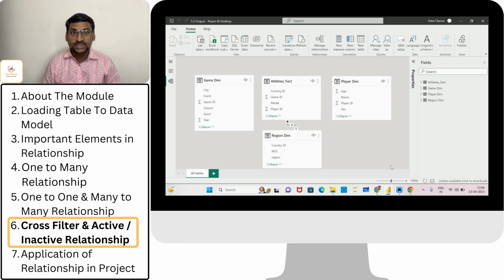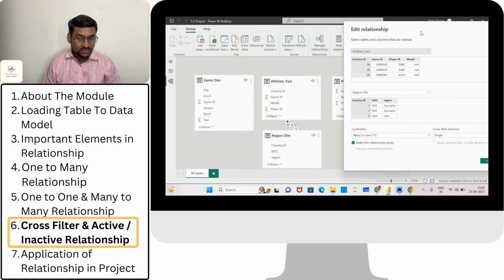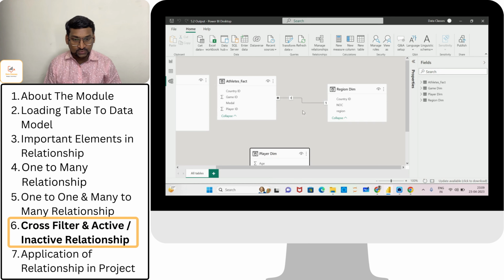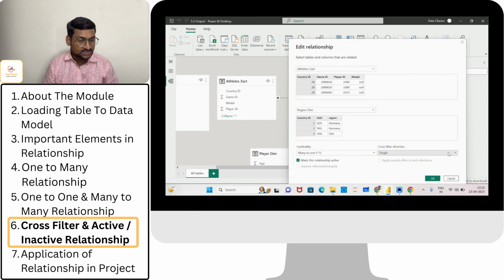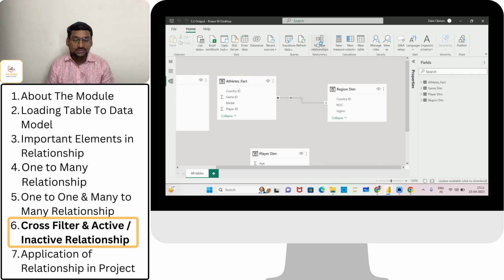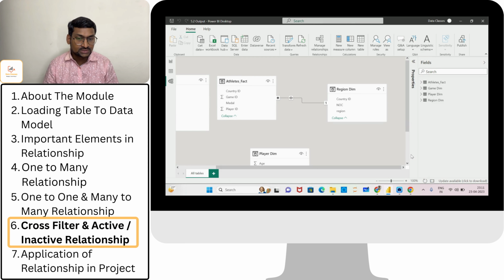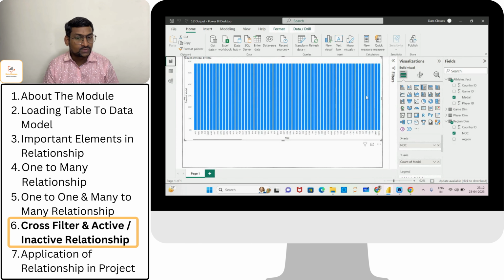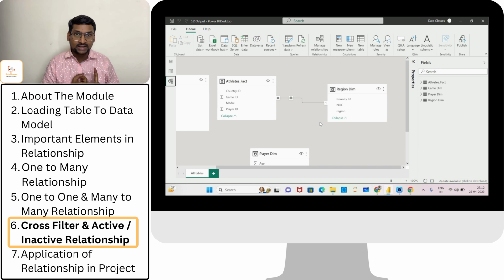5.5 Cross Filter & Active Inactive Relationship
Cardinality & Filter Direction – Understanding One-to-Many vs. Many-to-Many relationships and Cross-filter direction logic.